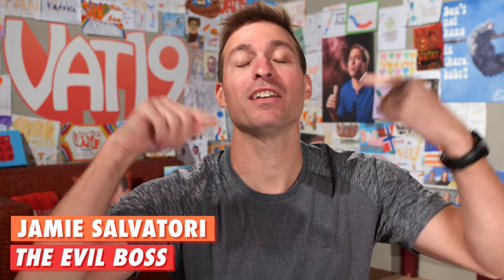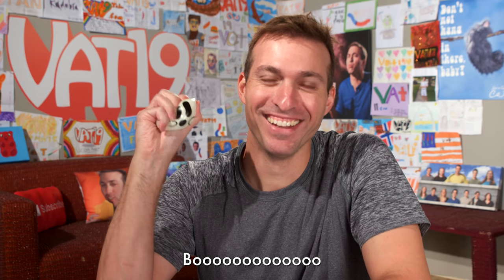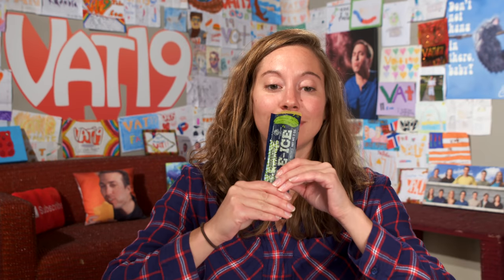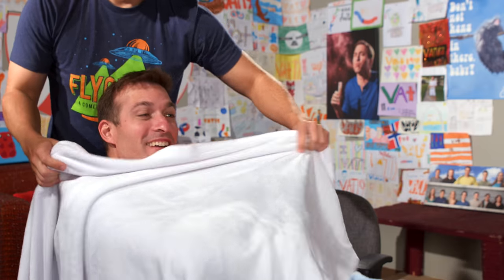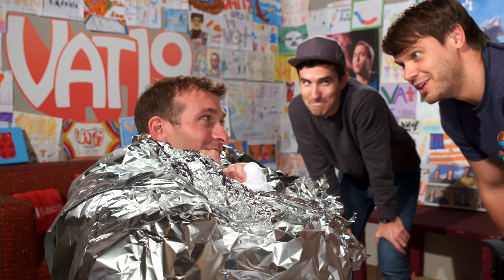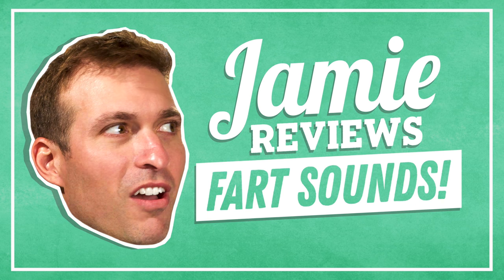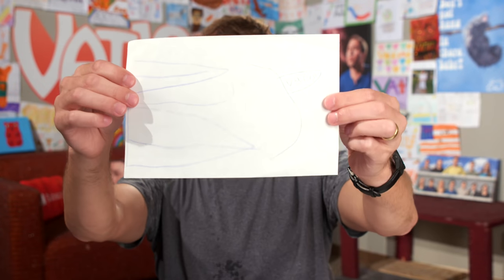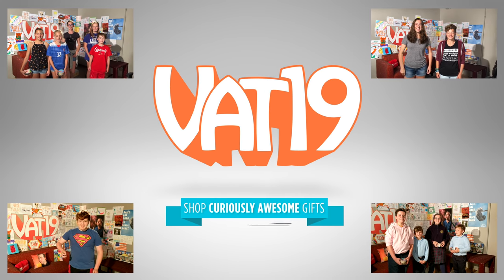Attempting to Make a Human Burrito... | A.T. #152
In this episode of Awesome Time, Jamie shows off the following new curiously awesome products: